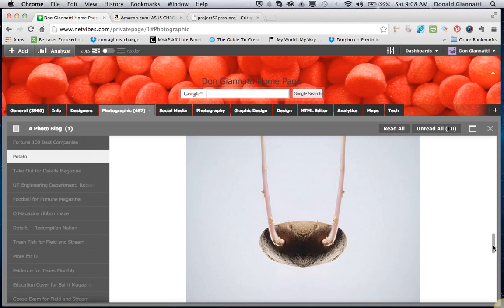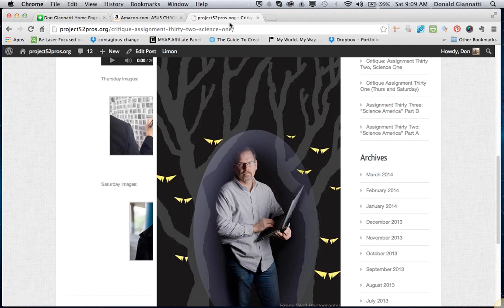Summer 32 Saturday 3 8 14 9 08 AM